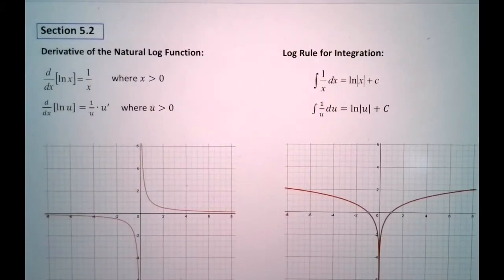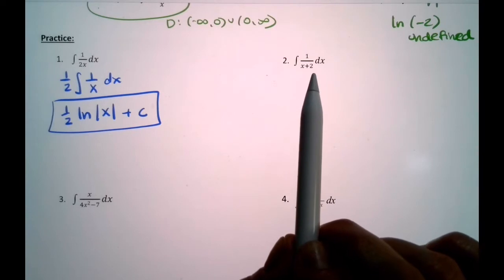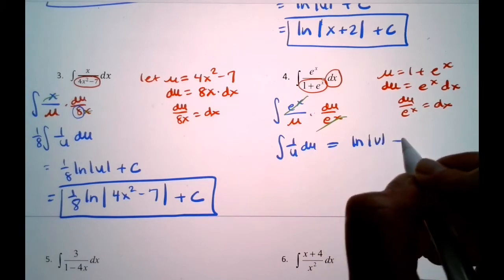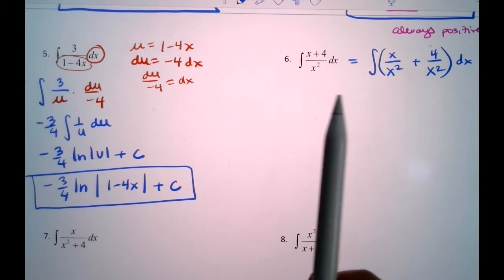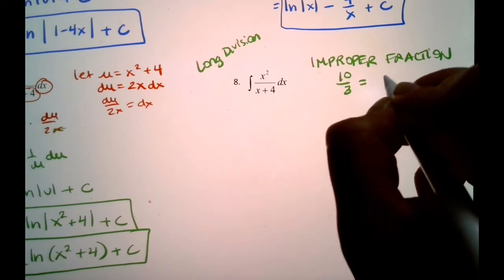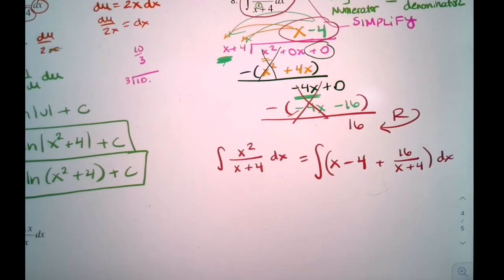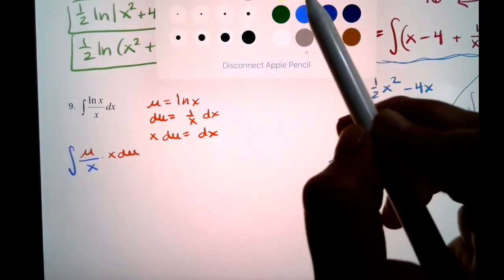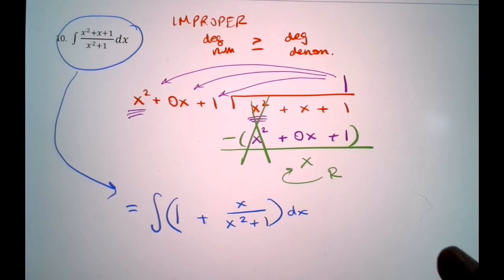Lesson 3 Video 2